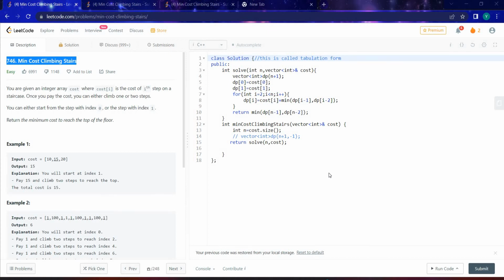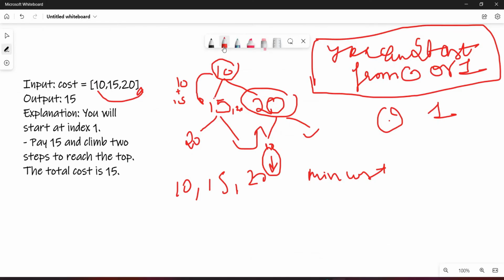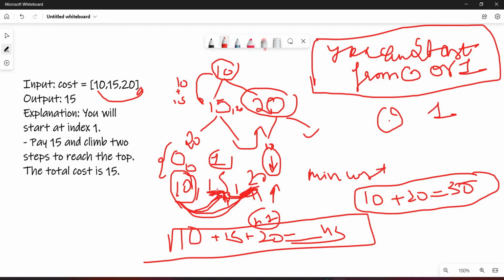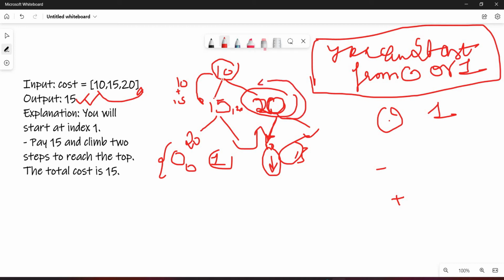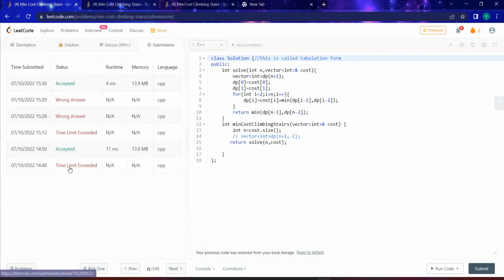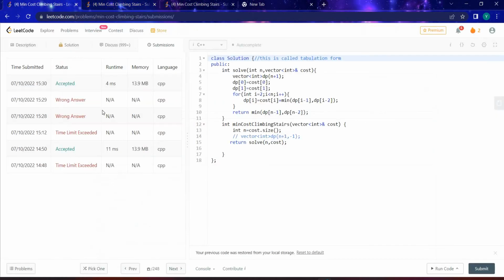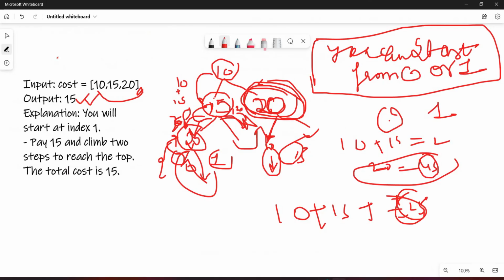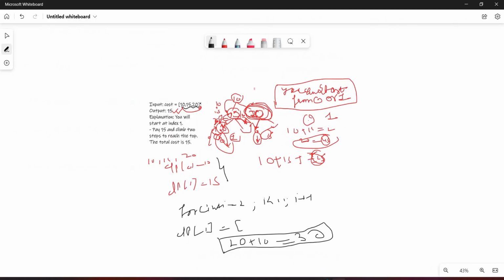746. Min Cost Climbing Stairs